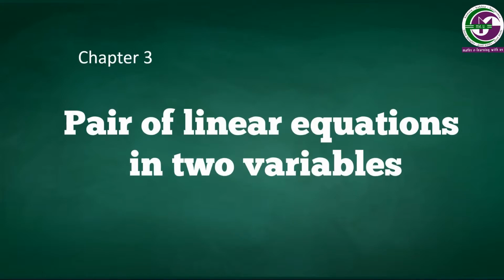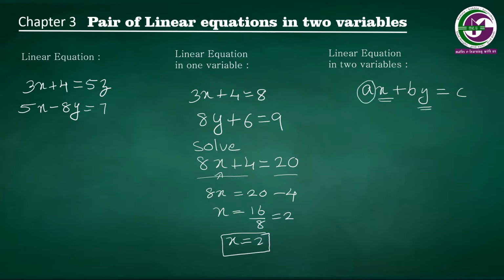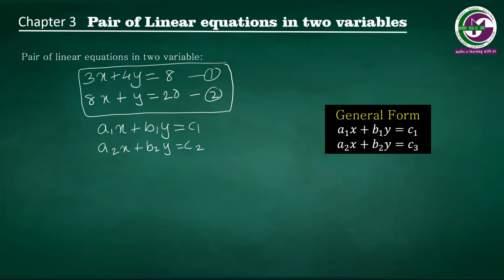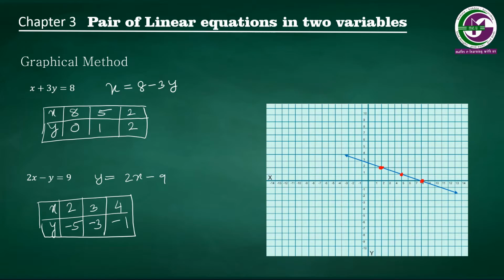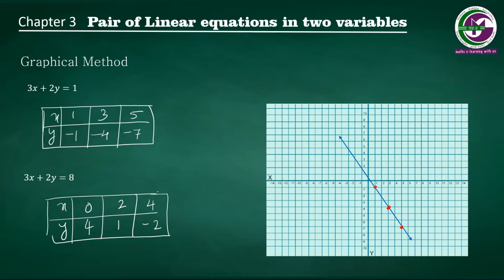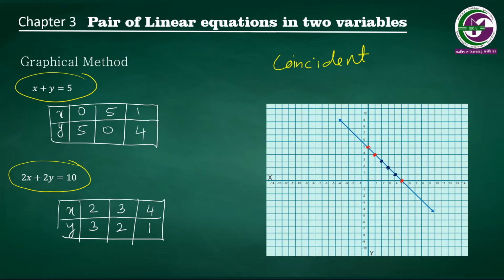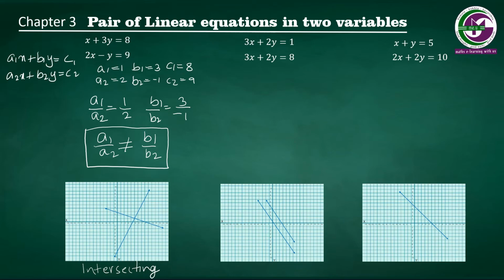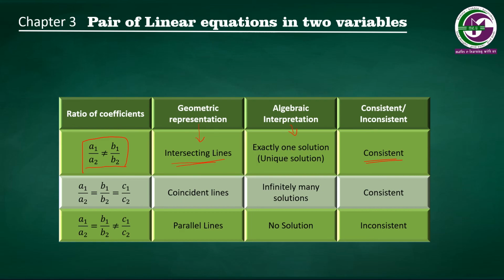Pair of linear equations in two variables|CBSE Class 10 |Introduction| Graphical method | P12 | me.u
Introduction to pair of linear equations in two variable
Graphical method
Ratio of coefficients and types of graph